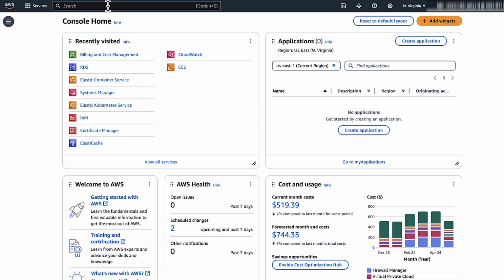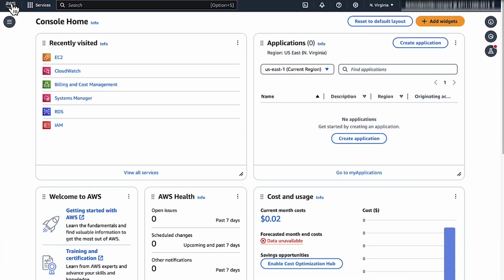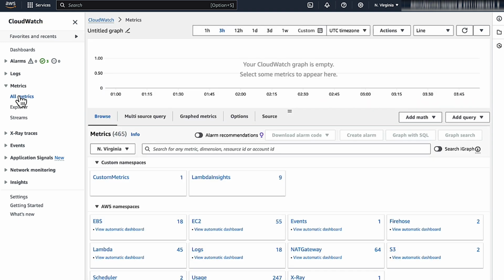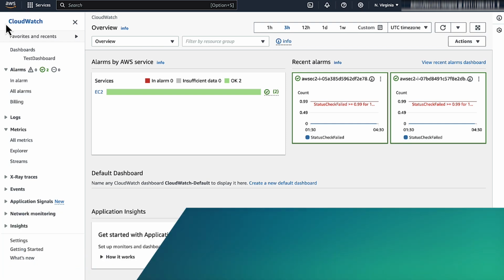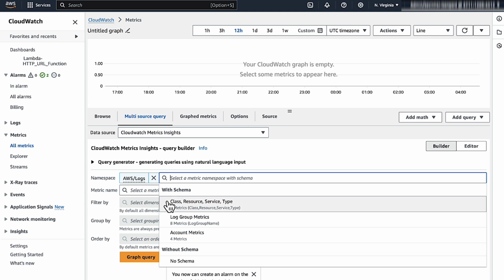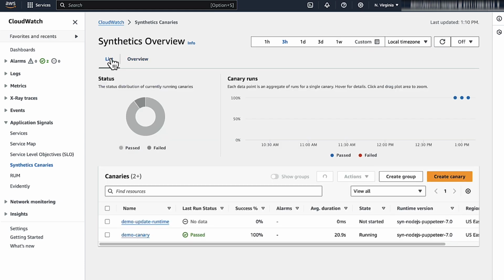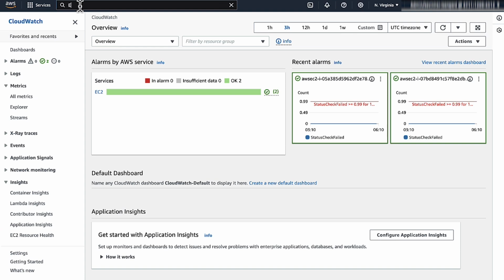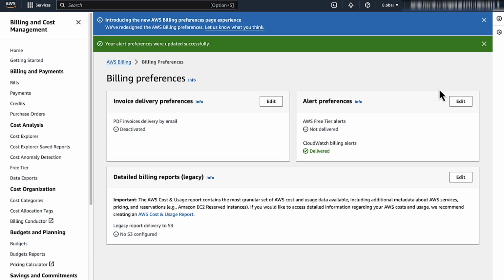How do I reduce and prevent unnecessary charges in CloudWatch?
Skip directly to the demo: 0:08

For more details on this topic, see the Knowledge Center article associated with this video

Dishen shows you how you can reduce and prevent unnecessary charges in Amazon CloudWatch.